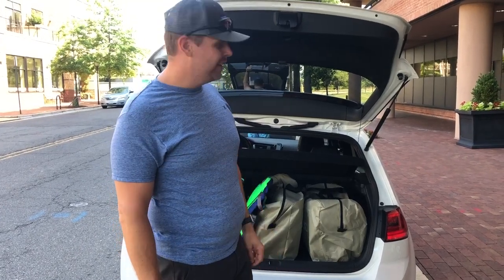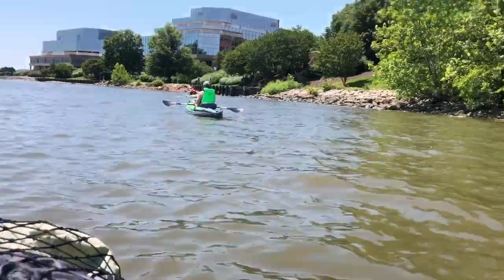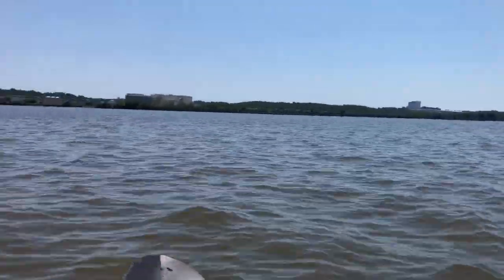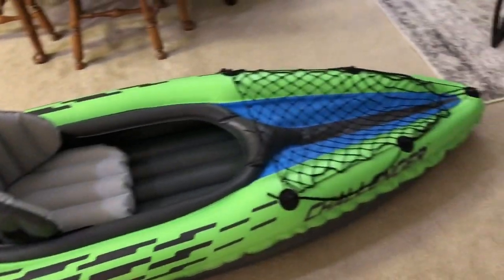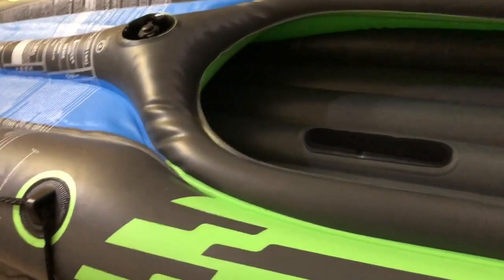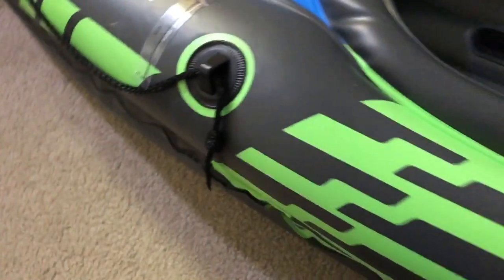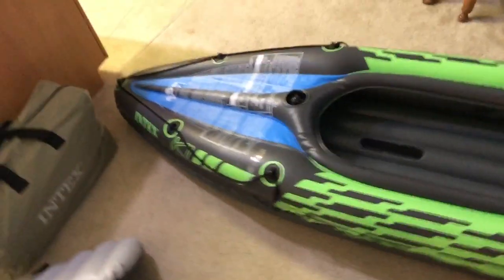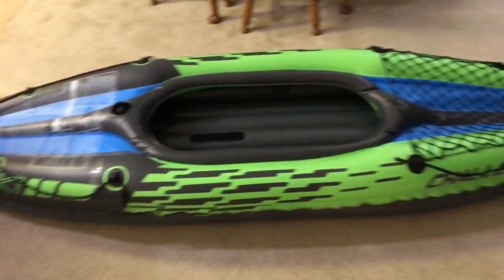Is the Intex Challenger K1 Inflatable Kayak Worth It?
A quick review of the Intex K1 Inflatable Kayak.